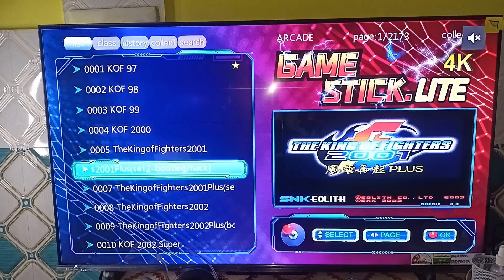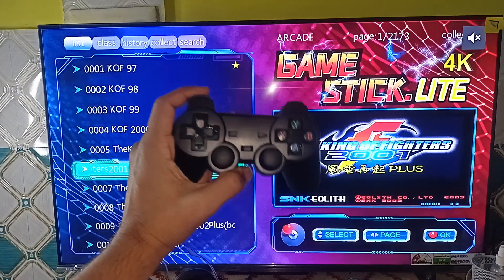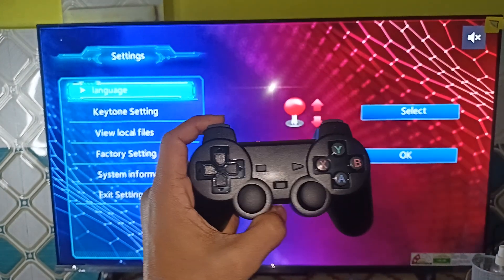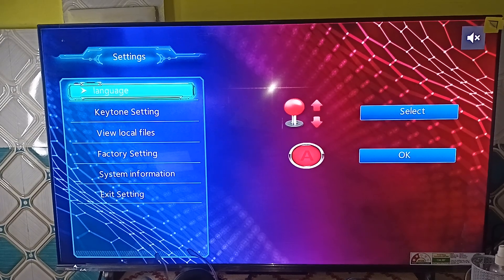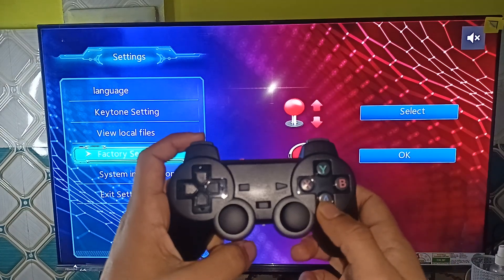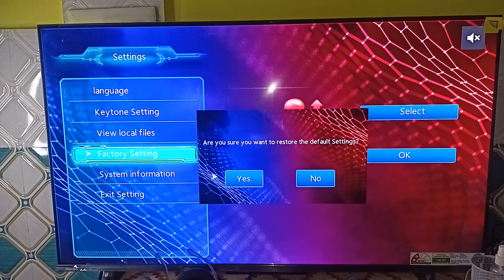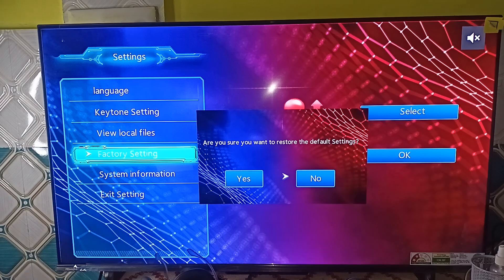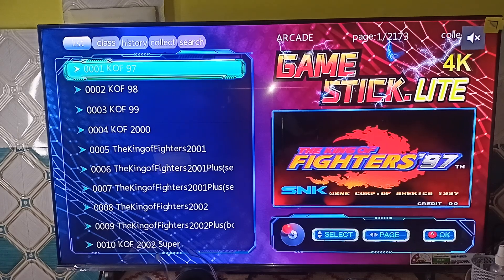How to Reset Game Stick Lite 4K – Full Factory Reset & Troubleshooting Guide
In this informative video, we will guide you through the process of resetting the Game Stick Lite 4K. Whether you are experiencing technical difficulties or simply wish to restore factory settings, our step-by-step instructions will ensure a smooth reset. Join us as we explore the necessary steps to get your device back to optimal performance.